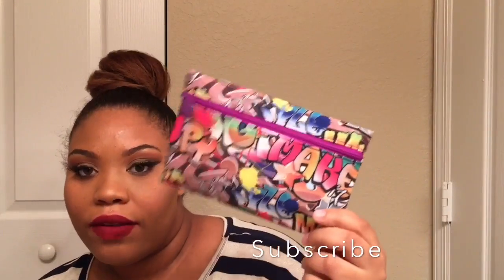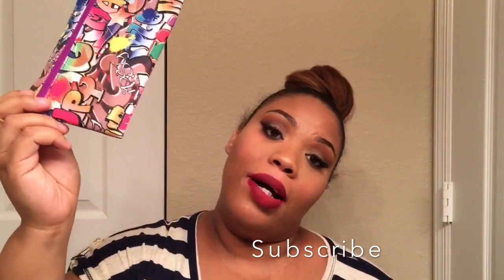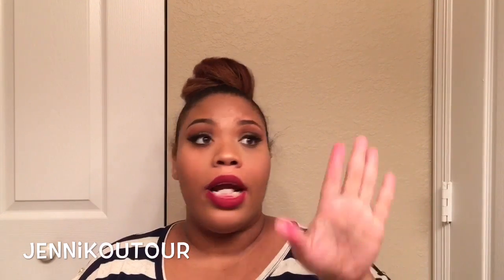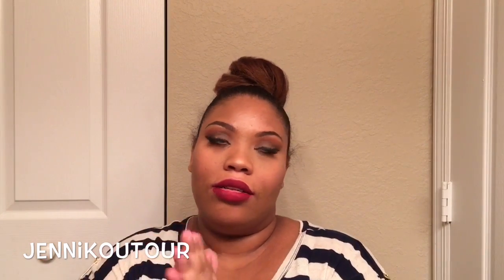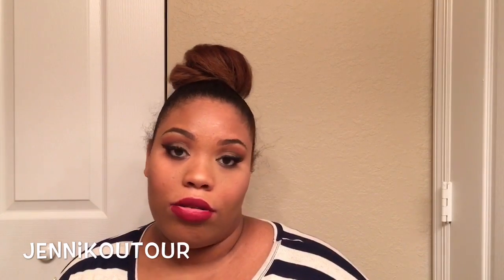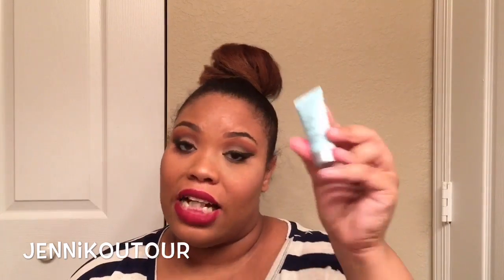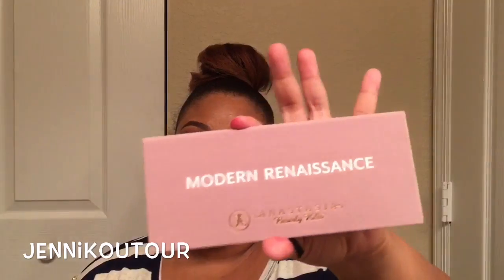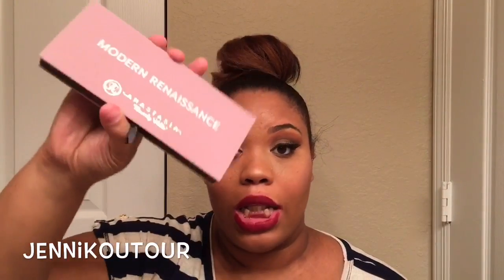June Beauty Favorites | June 2016